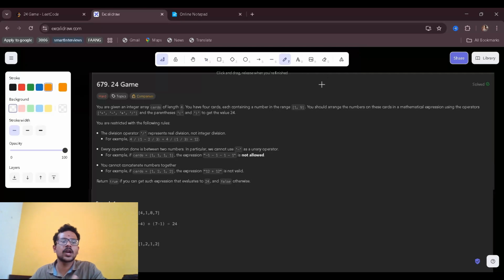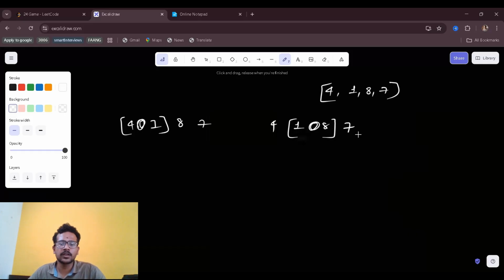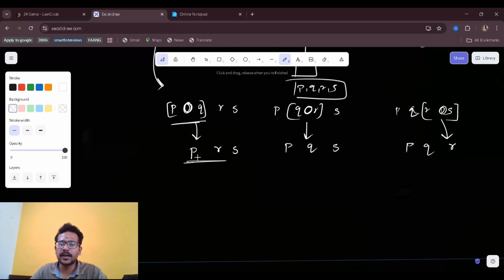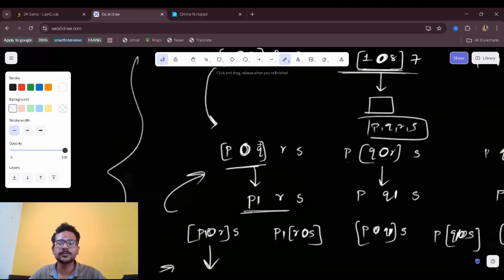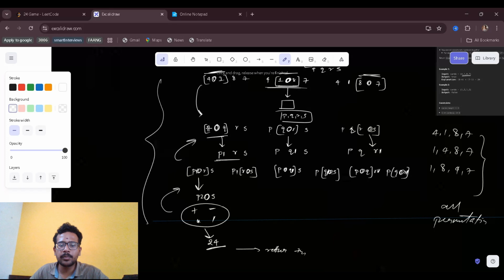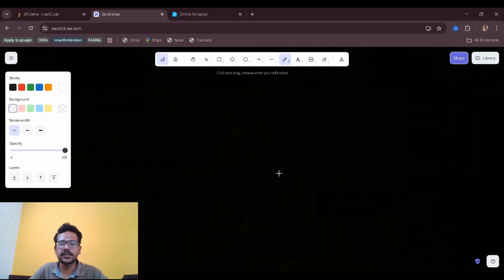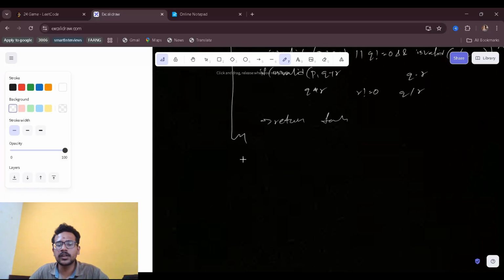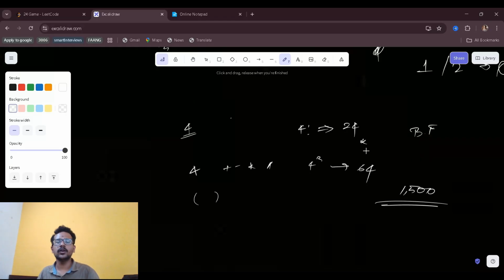24 Game LeetCode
This video explains 679 | 24 Game LeetCode